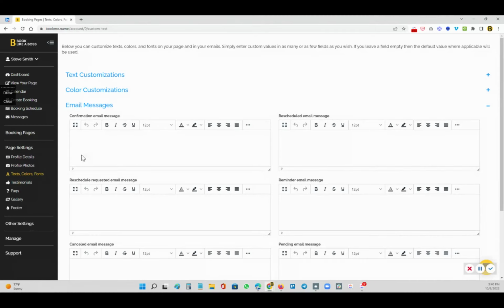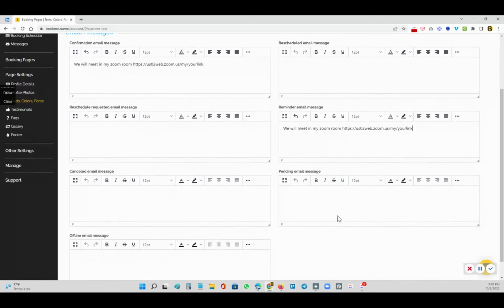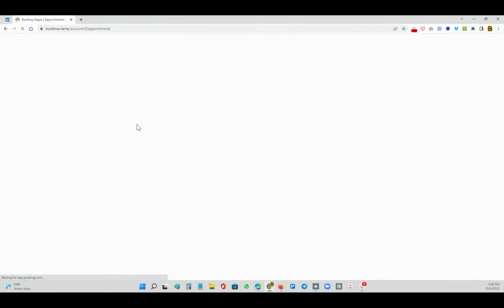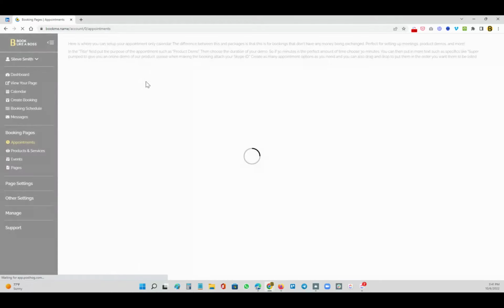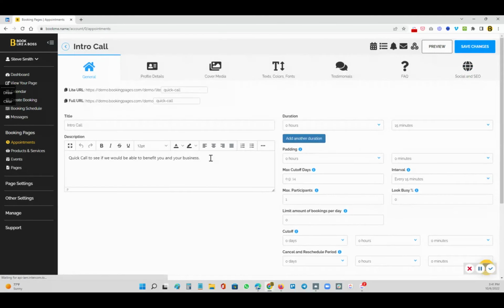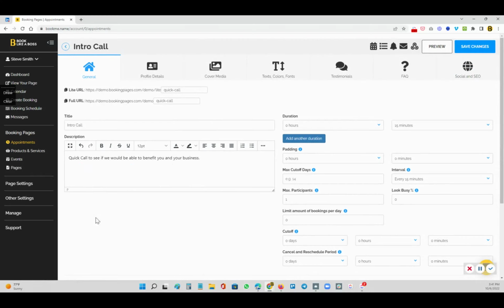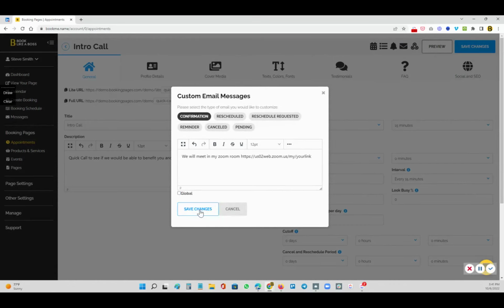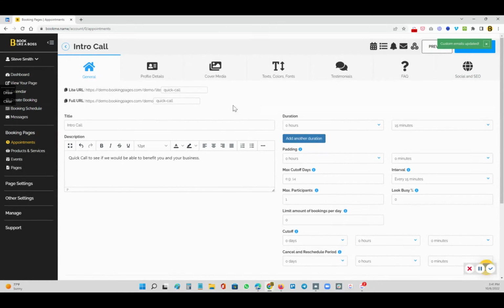How to set up a permenant Zoom link | BLAB Tutorial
Here's how to set up a permanent Zoom link for meetings, appointments, and events scheduled in Book Like A Boss.